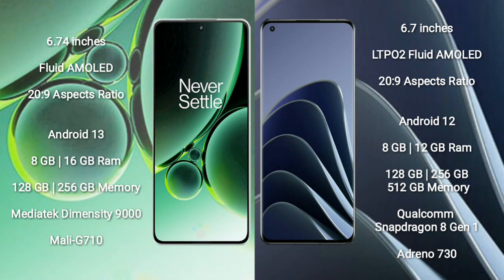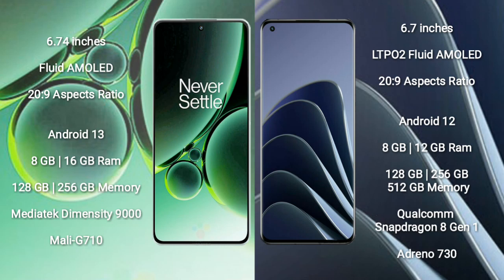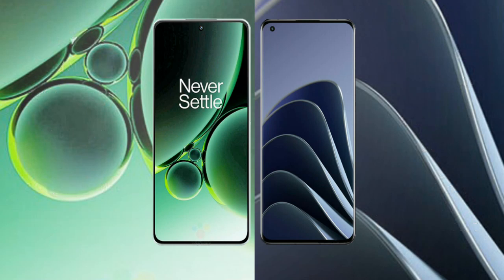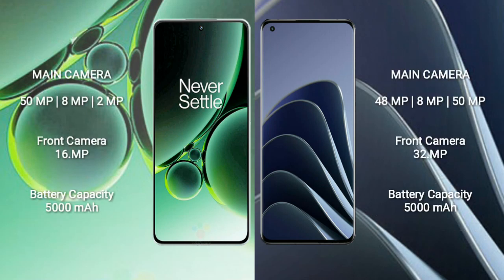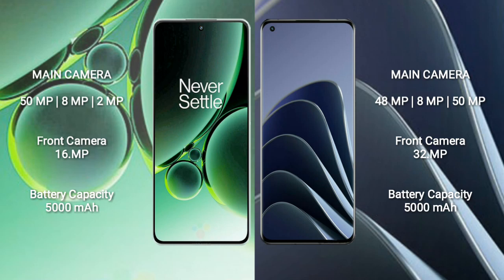OnePlus Nord 3 vs OnePlus 10 Pro Review & Comparison